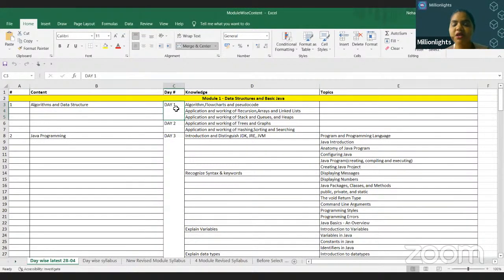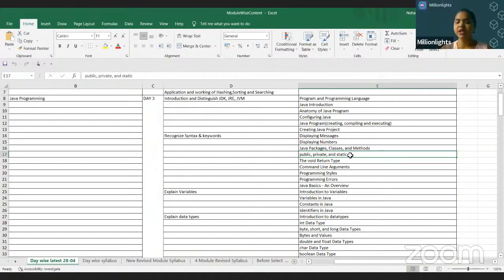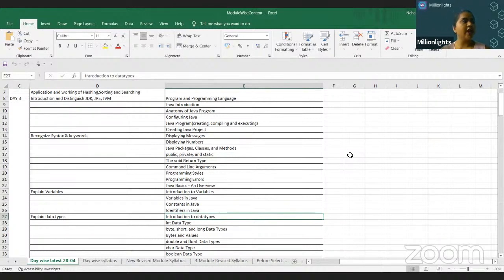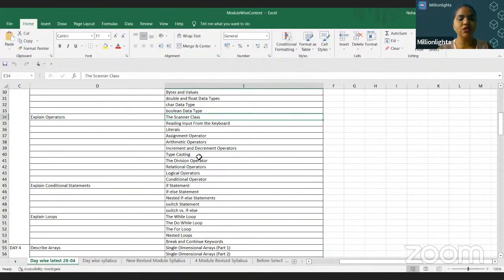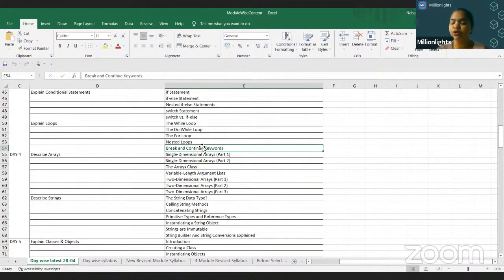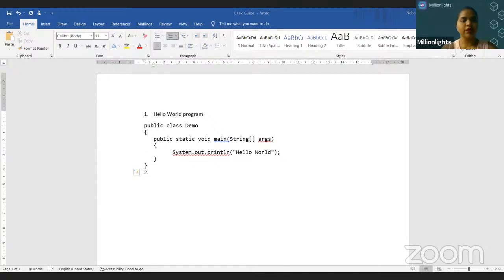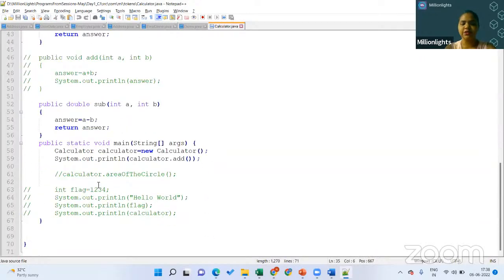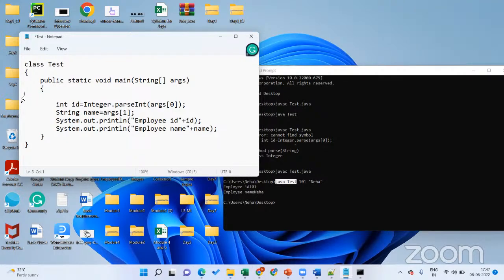Millionlights's Personal Meeting Room